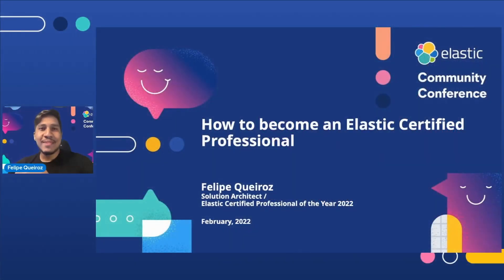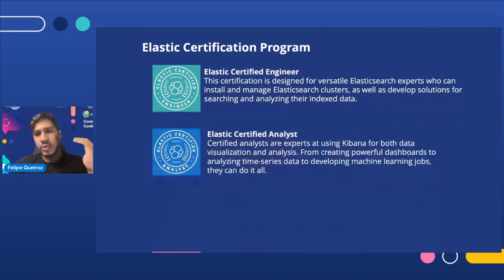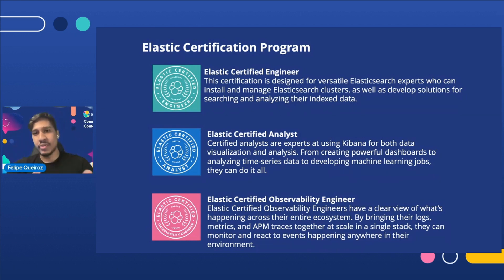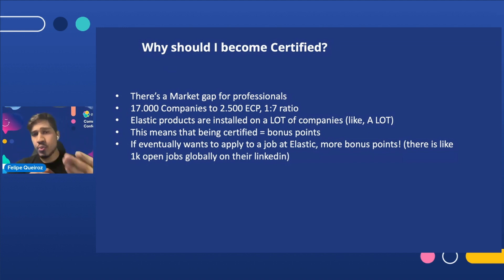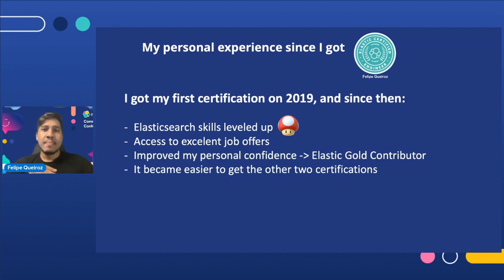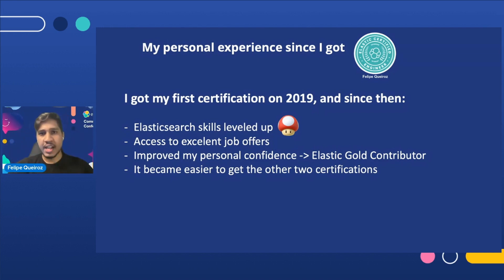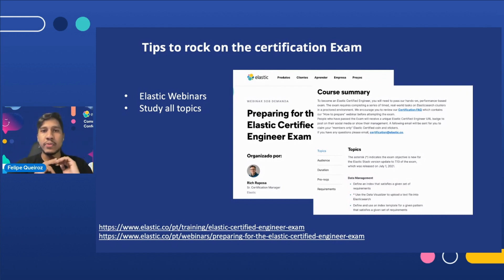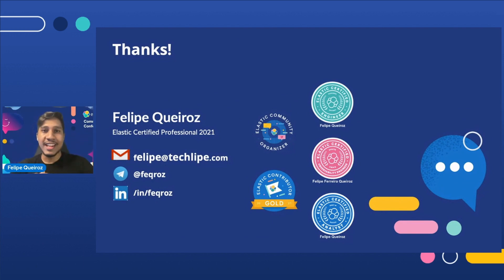ElasticCC: Becoming an Elastic Certified Professional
Have you ever wondered what it takes to become an Elastic Certified Professional? Maybe you are asking yourself “Why should I become Certified?” If so, you are in the right place. Please join us for a lightning session where Felipe Queiroz, 2021 Elastic Certified Professional of the Year will cover helpful tips for passing Elastic Certifications and what being Certified has meant to his career.

Thank you to Felipe Quieroz for presenting!

Learn more about the Certified Professional of the Year Award